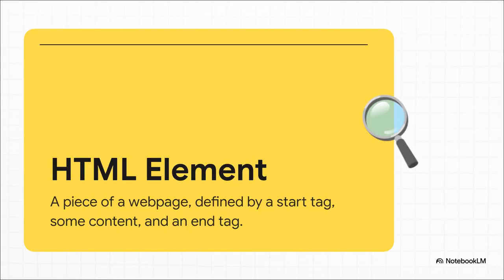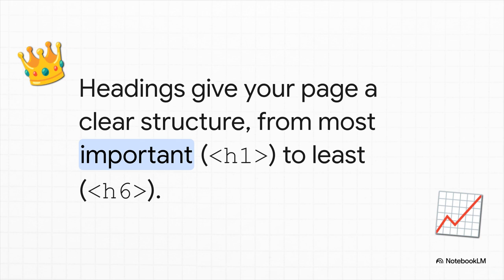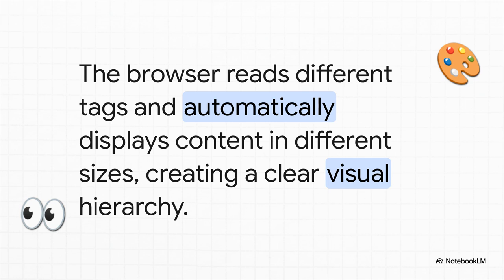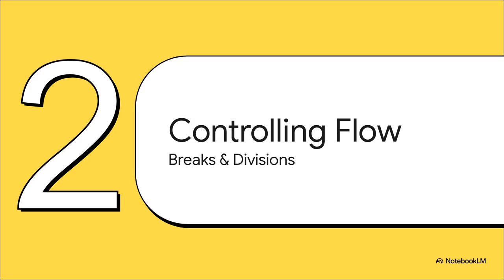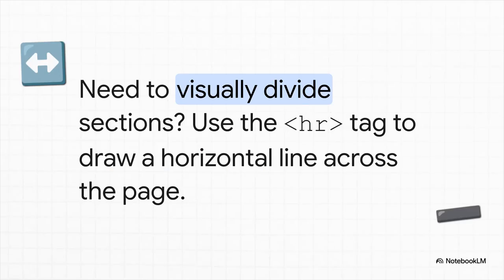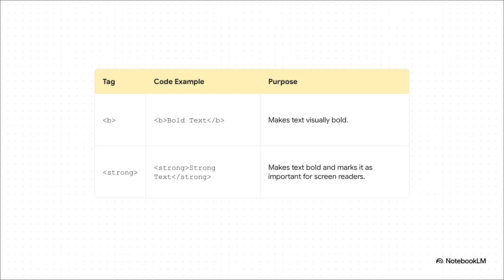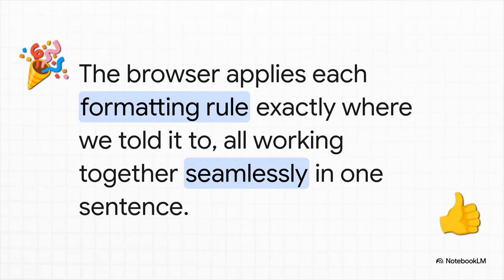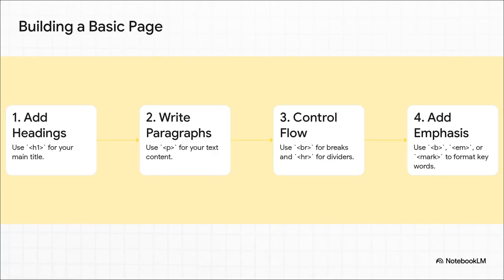Lecture 10: Decoding the Web Your First Guide to HTML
In this video, we cover "Decoding the Web  Your First Guide to HTML" from a web development perspective, designed specially for B.Tech / BCA / MCA students.